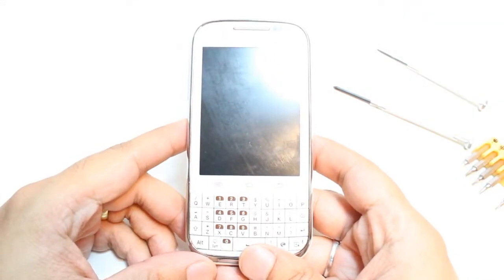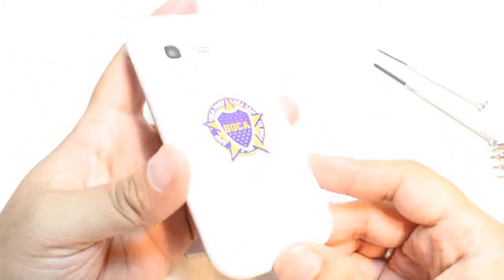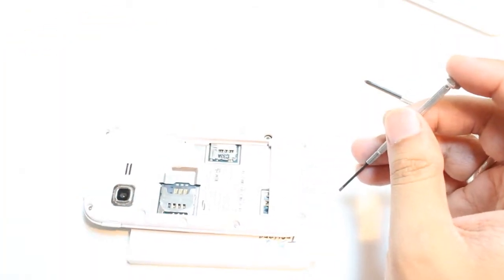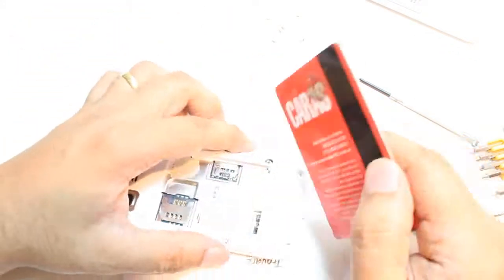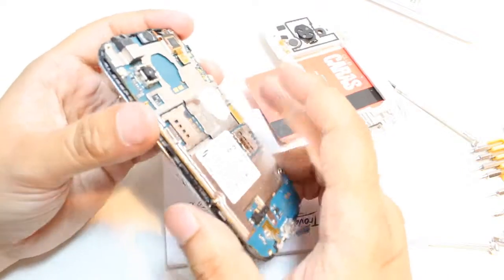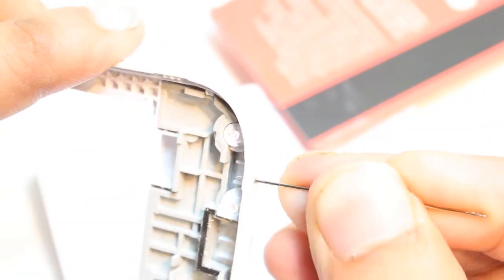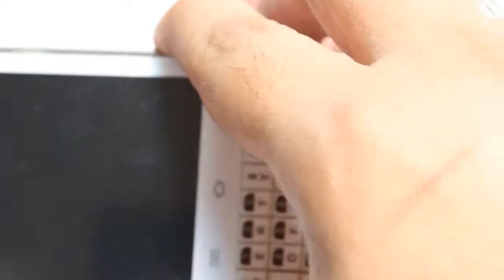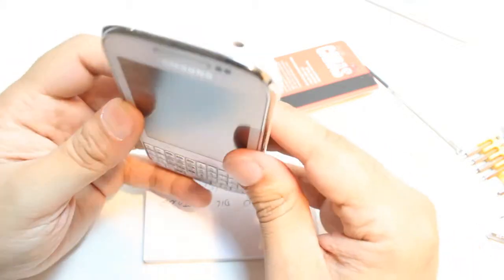Fix No sound during calls of Samsung Galaxy Chat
How to fix Samsung S21, S20, S10, S9, S8 Note 20, 20 Ultra,10,9 not connecting to PC